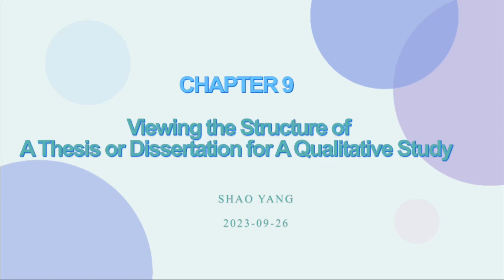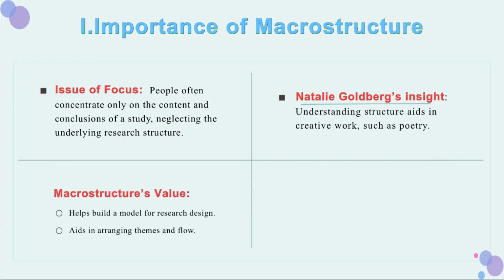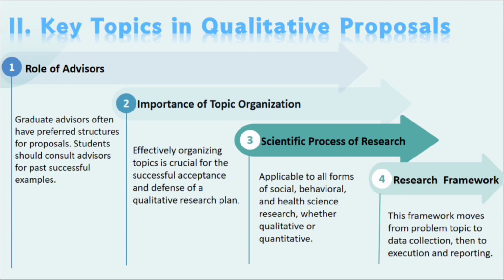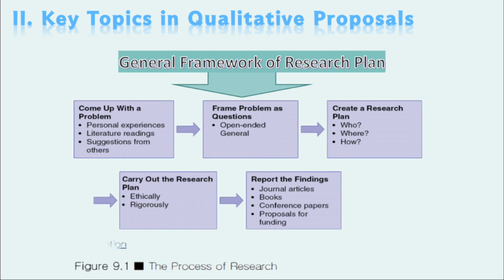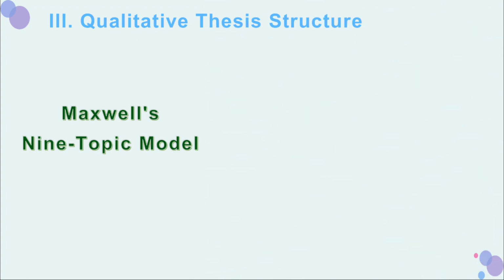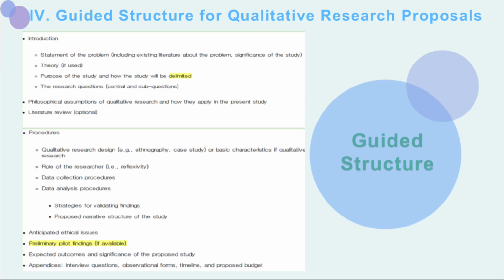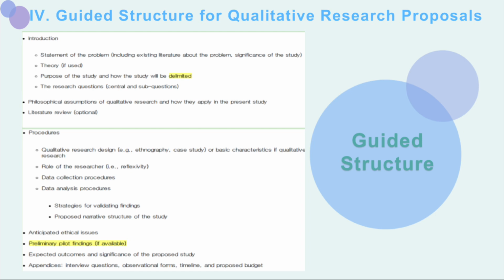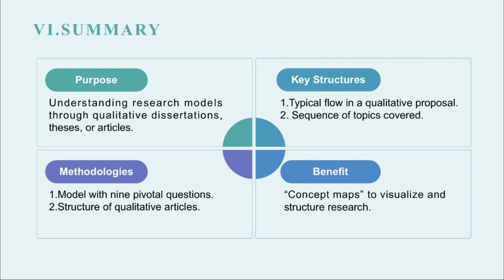Chapter 9 Viewing the Structure of A Thesis or Dissertation for Qualitative Study